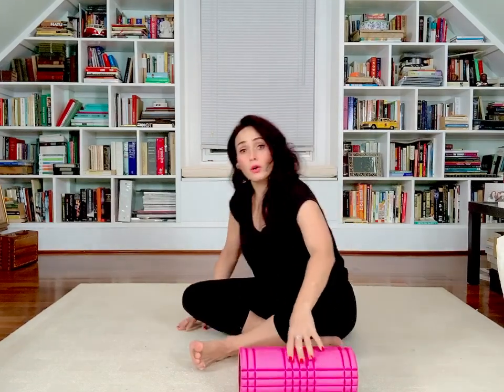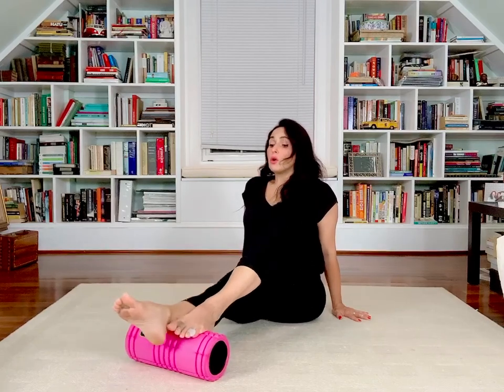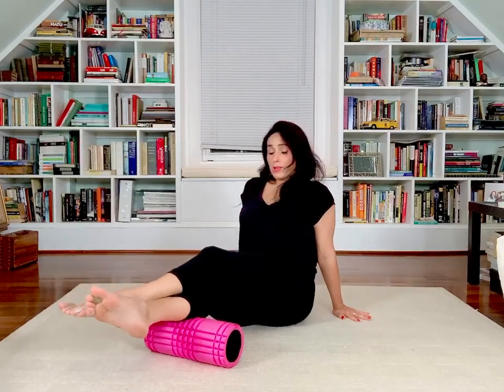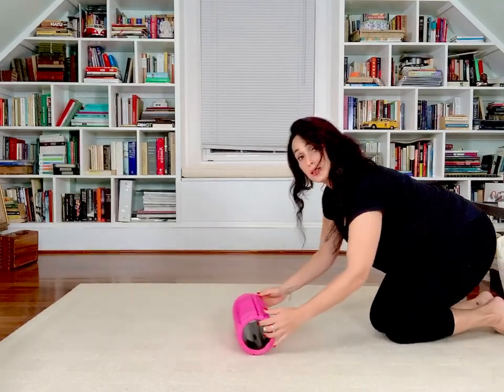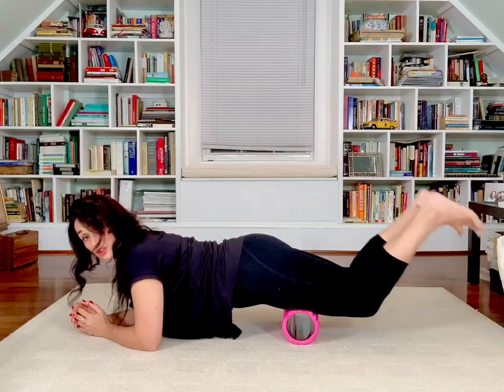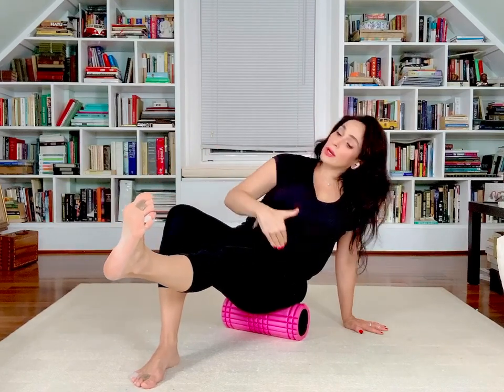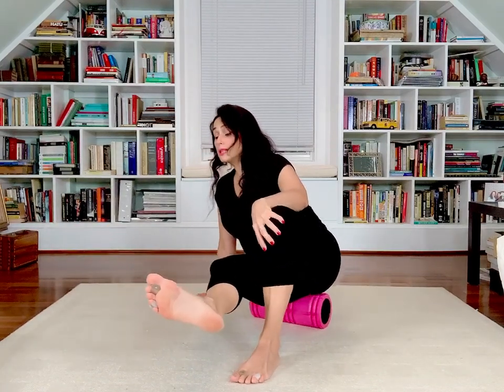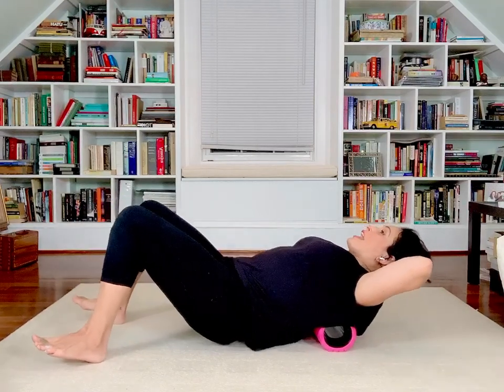Foam Roll - The Big 4 Releases!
Foam rolling is a great way to prepare your body for exercise and/or for the day!  These are the MOST indispensable myofascial releases in order.  If you want to learn more, make sure to leave the comment TEACH ME MORE below.  Do not foam roll if you have a fresh injury, diabetes, hypertension, osteoporosis or if you are pregnant, or undergoing chemotherapy.  When in doubt, make sure to consult your doctor.  Enjoy getting rid of your aches and pains!